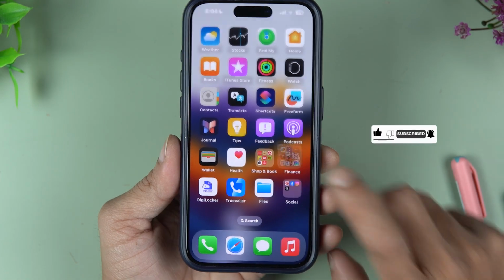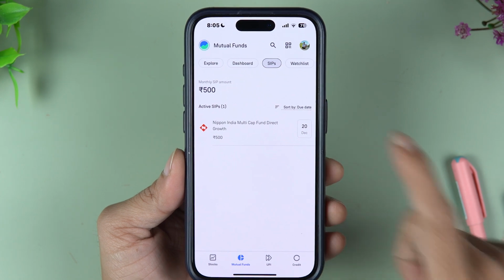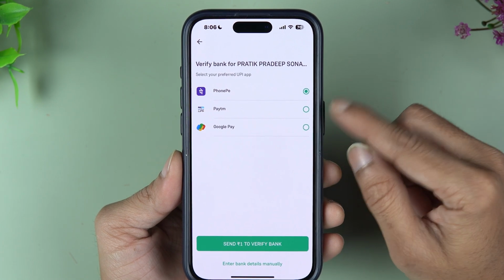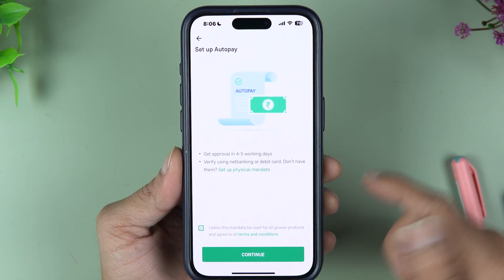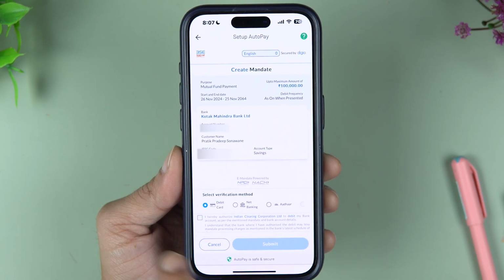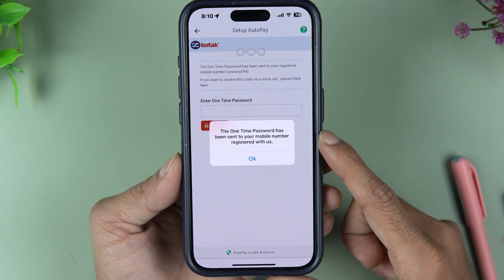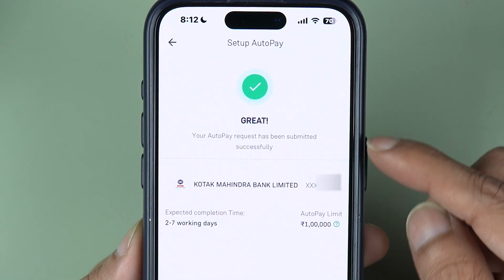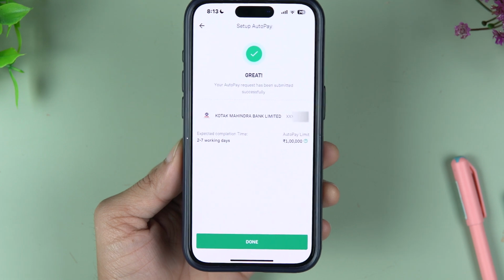How to Change Autopay in Groww App?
How to change autopay account in Groww? How to change autopay mandate from Groww app? I have explained and demonstrated the step-by-step process of changing the autopay setup of your SIP in Groww app in this video. Groww hasn't provided a direct account change option in the app, but you can add an secondary account through which you want to pay and set up your SIP mandate on it. Watch this video to learn how.

Note: You can't change your autopay mandate 2-3 days before an upcoming auto payment as it takes 2-7 business days for your account change to implement.